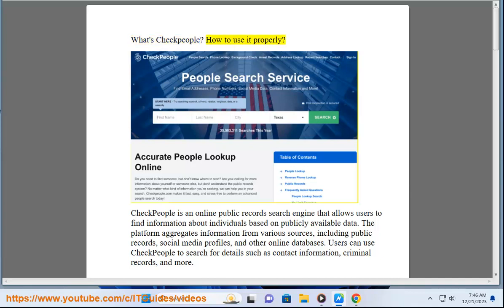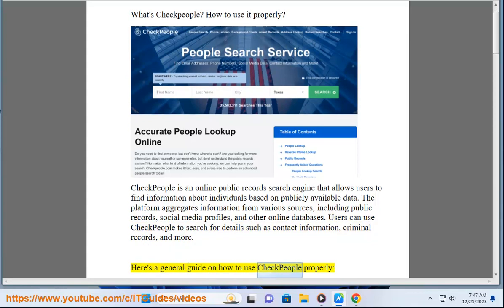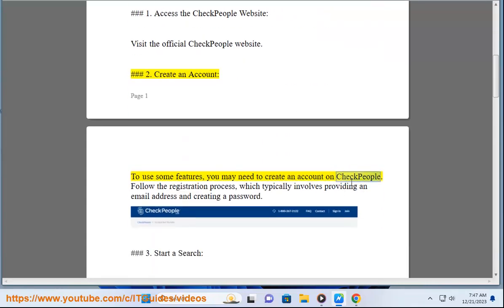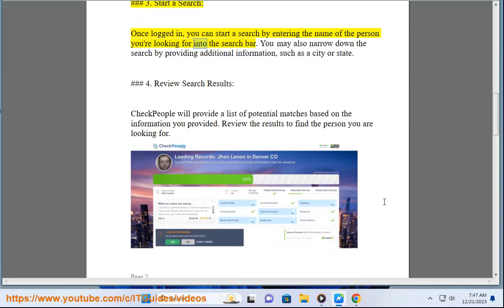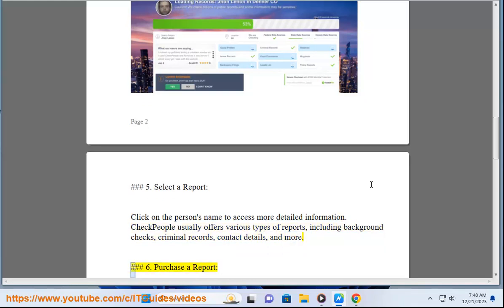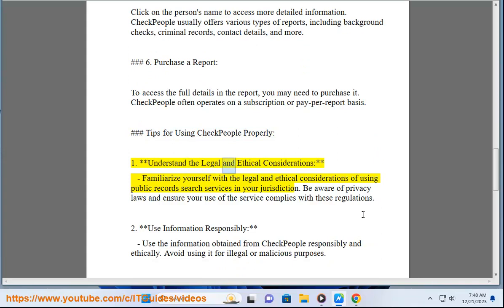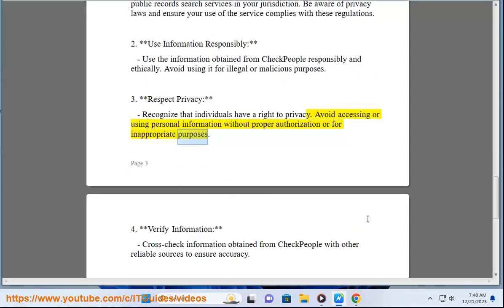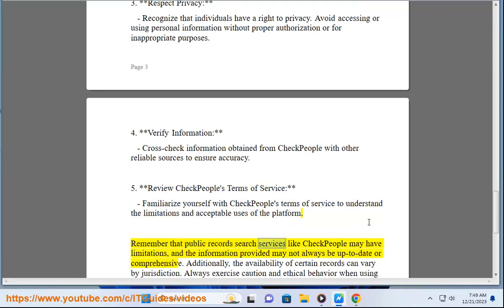What's Checkpeople & how to use it properly? Check/find people? People check?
Find out What Checkpeople is & how to use it properly (find information about people).

i. While there are various people search and background check services available, it's important to note that the availability of specific features and the accuracy of information may vary among platforms. Here are some alternatives to CheckPeople:

1. **Intelius:**
- Intelius offers people search, background checks, and public records services.

2. **Spokeo:**
   - Spokeo is a people search engine that aggregates public records and social media information. It provides details such as addresses, phone numbers, and email addresses.

3. **TruthFinder:**
It aims to help users find comprehensive information about individuals.

4. **BeenVerified:**
   - BeenVerified offers a range of services, including people search, background checks, and reverse phone lookups. It provides information on criminal records, addresses, and social media profiles.

5. **Whitepages:**
- Whitepages is a directory service that offers people search and background check features.

6. **ZabaSearch:**
   - ZabaSearch is a people search engine that aggregates public records. It provides information on addresses, phone numbers, and more.

7. **Instant Checkmate:**

8. **PeopleFinders:**
   - PeopleFinders provides people search and background check services. It offers information on addresses, phone numbers, and more.

9. **FamilySearch:**
   - FamilySearch is a genealogy platform that provides access to historical records and family trees. While it focuses on genealogy research, it can be used to find information about individuals.

10. **Pipl:**
    - Pipl is a people search engine that focuses on aggregating online information. It can be used to find information on individuals based on their online presence.

11. **PeekYou:**
    - PeekYou is a people search engine that focuses on aggregating social media profiles. It provides information on individuals' online presence.

12. **MyLife:**

Before using any people search or background check service, it's important to review their terms of service, privacy policies, and ensure that you are using the information responsibly and in compliance with applicable laws. Additionally, be aware that the accuracy and completeness of the information provided by these services can vary.